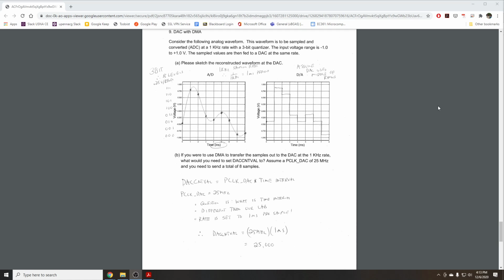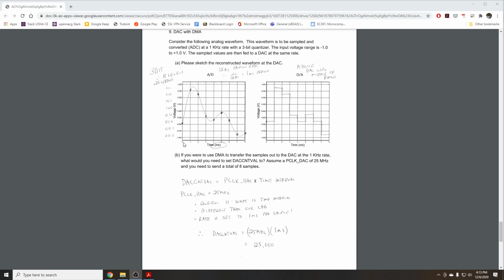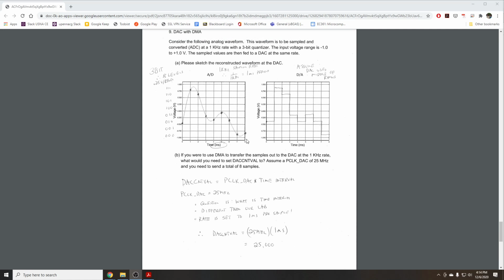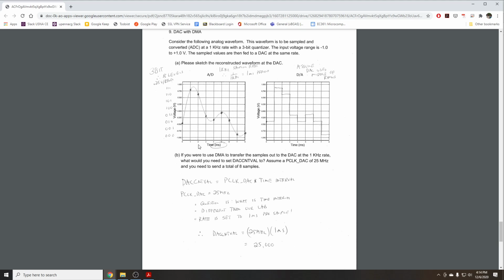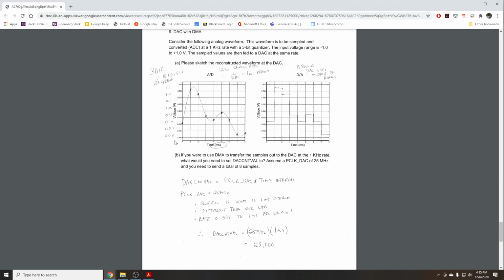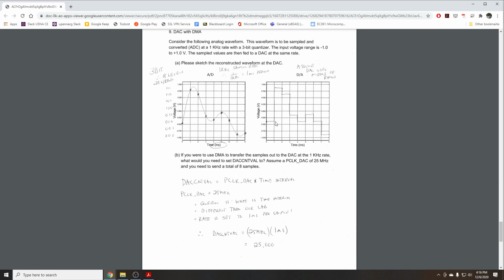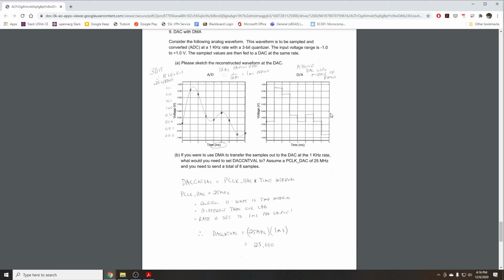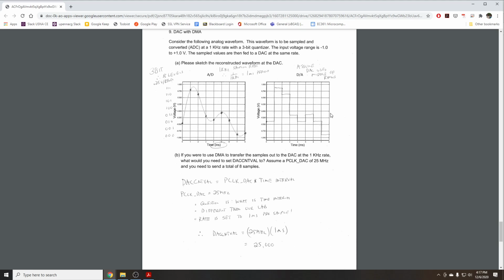EC361 Final Practice Problems 9